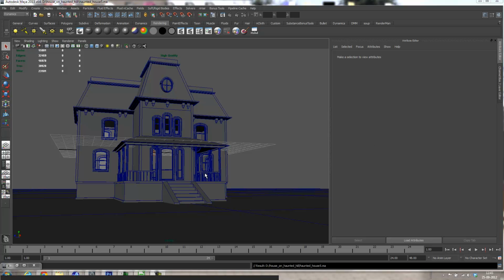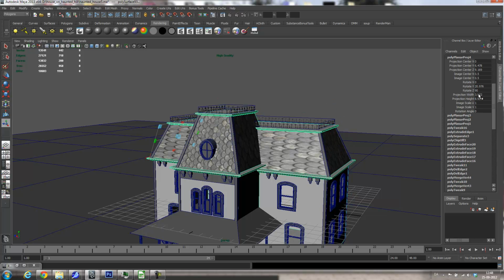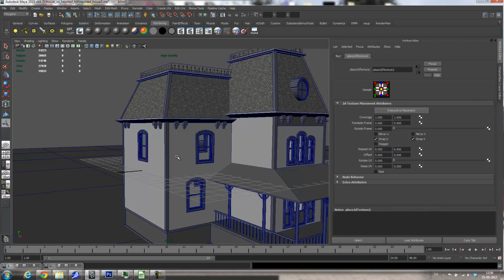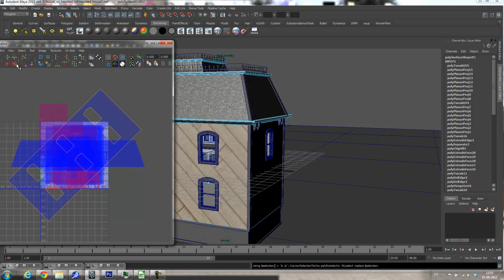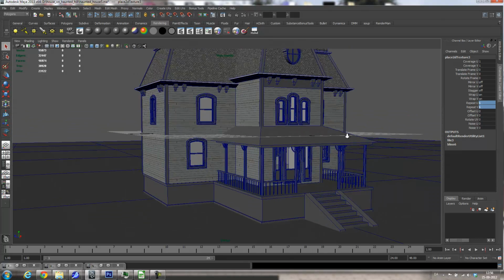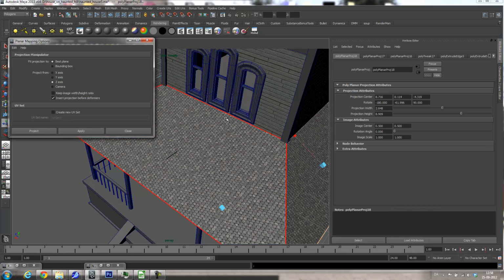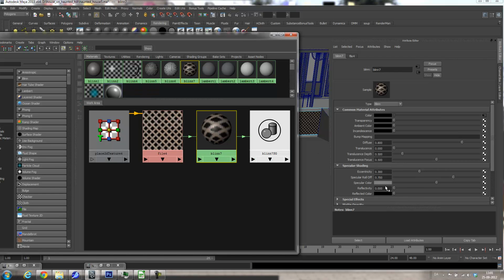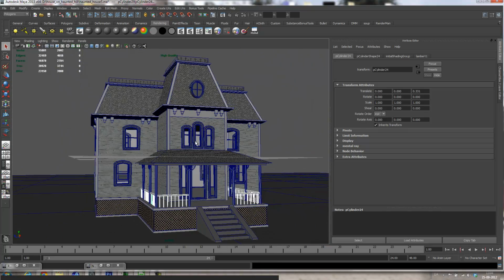vid9 texturing the house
autodesk maya tutorial series creating a House on Haunted Hill scene